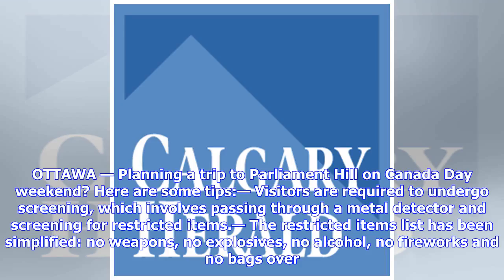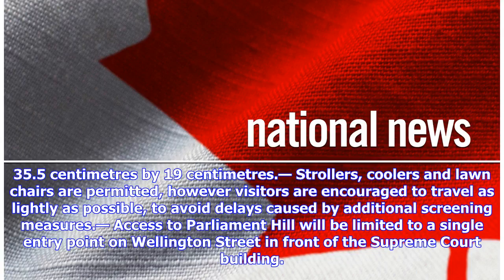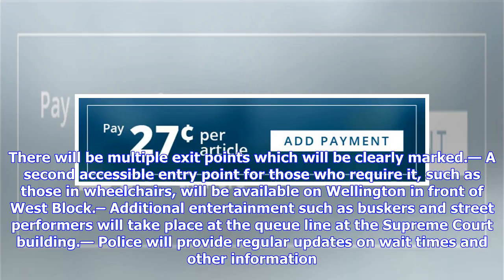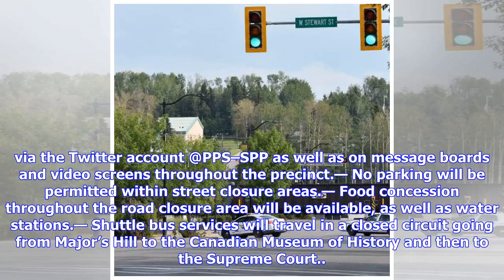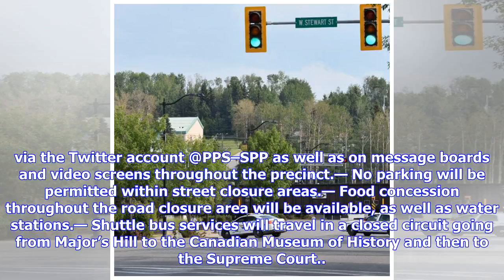Breaking News | Helpful tips for visitors planning a trip to Parliament Hill on Canada Day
OTTAWA — Planning a trip to Parliament Hill on Canada Day weekend? Here are some tips:— Visitors are required to undergo screening, which involves passing through a metal detector and screening for restricted items.— The restricted items list has been simplified: no weapons, no explosives, no alcohol, no fireworks and no bags over 35.5 centimetres by 19 centimetres.— Strollers, coolers and lawn chairs are permitted, however visitors are encouraged to travel as lightly as possible, to avoid delay...